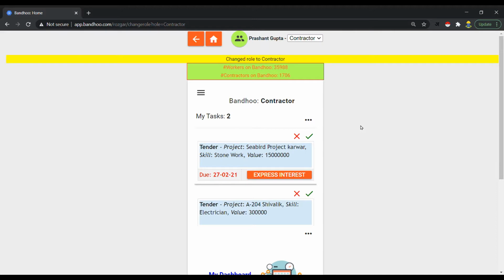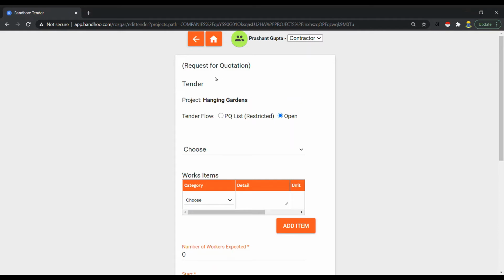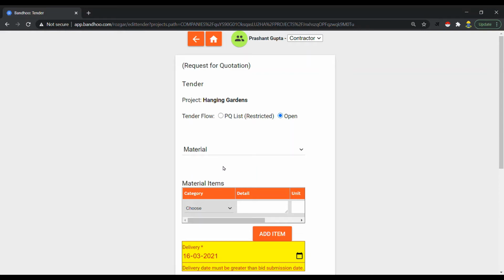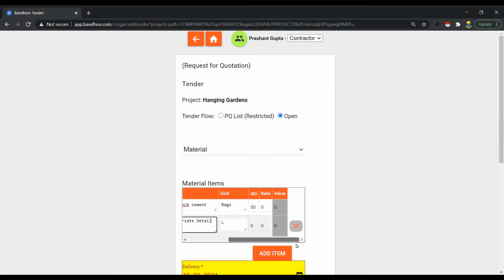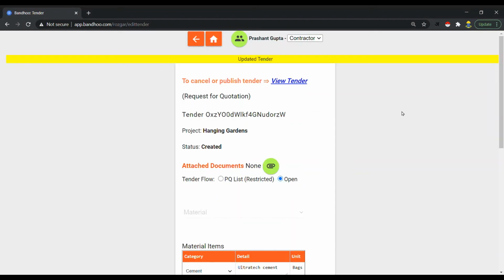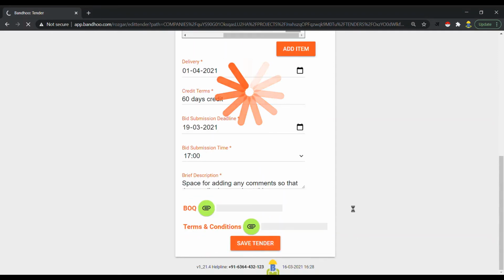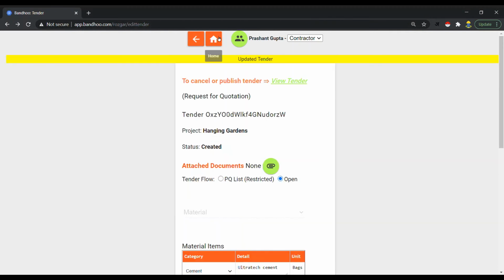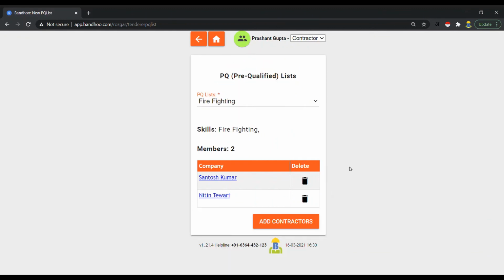How to - procure anything for Construction Projects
This video shows how you can procure materials, labour + materials, and labour using Tendering module available on Bandhoo. You can also configure your Pre-Qualified list of suppliers and subcontractors - just like in any typical ERP system - and interact with them seamlessly. Modern ease of eCommerce brought to Construction project procurement.